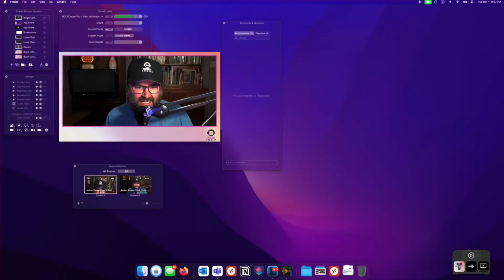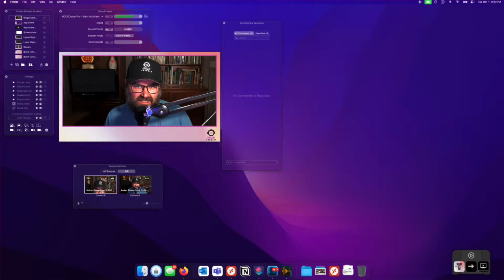Rodecaster Video, should you get it for your video productions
Rode released the Rodecaster Video device last week. What is it? Should you get it? and more!